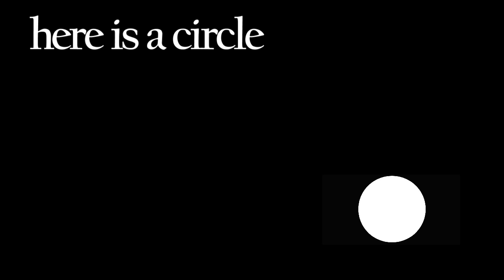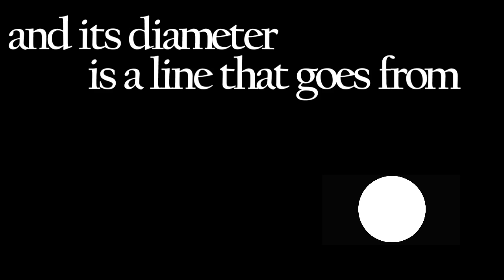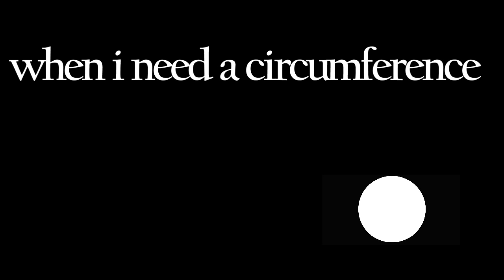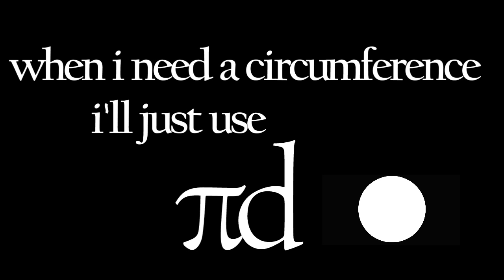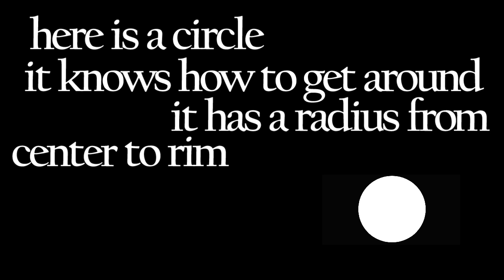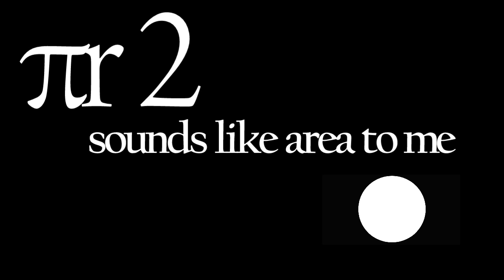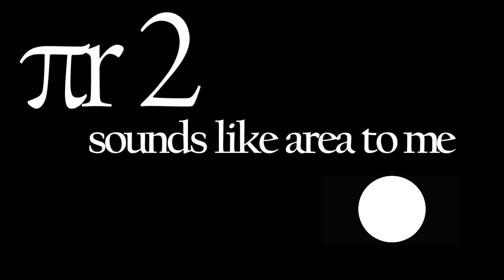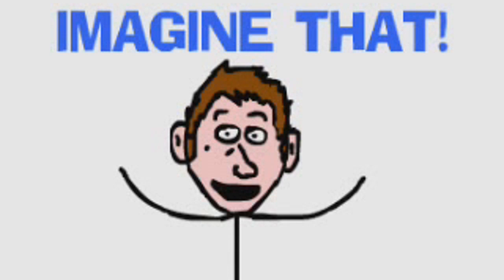Circle Song - Dave Mitchell: LYRICS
Haha, my teacher showed the class this song for math :)
i thought what the hey, i'll make lyrics !

xxlauren